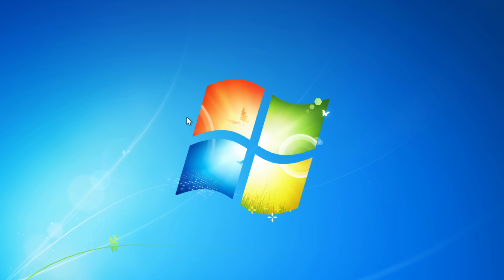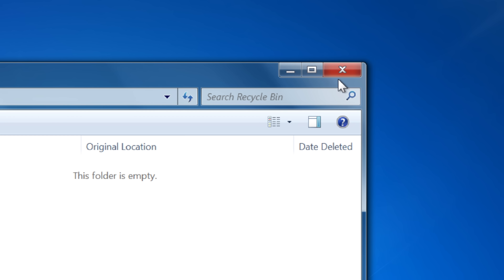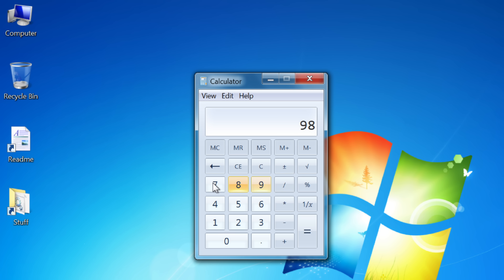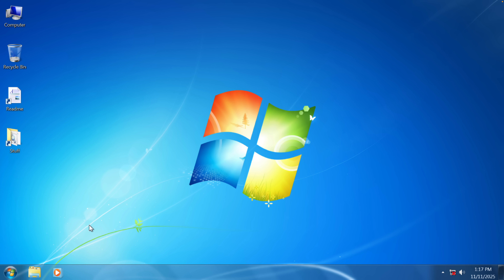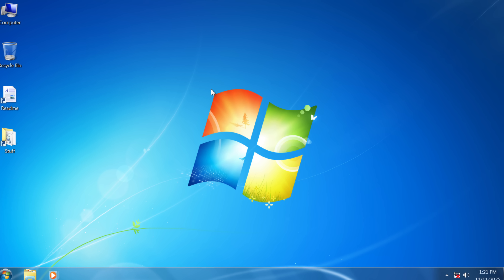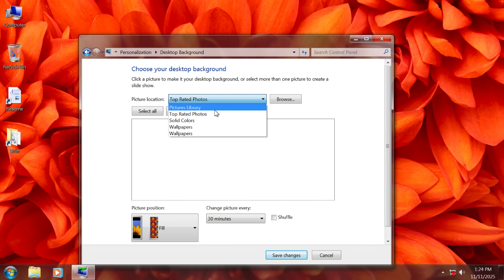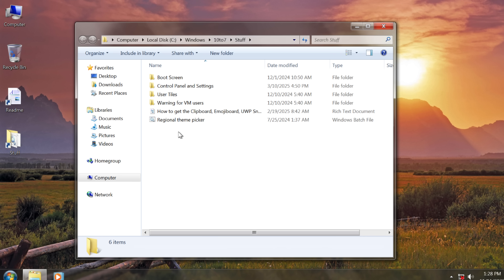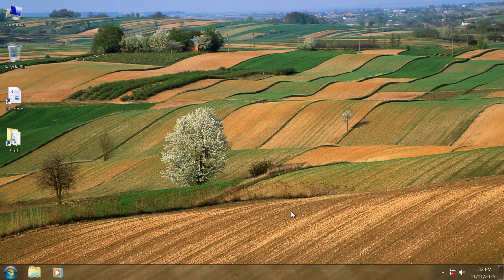I SWEAR This is NOT Windows 7!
As much as it may look like Windows 7 - it's not. It is actually Windows 10 under the hood. Today we are looking at a modification that turns 10 into 7.